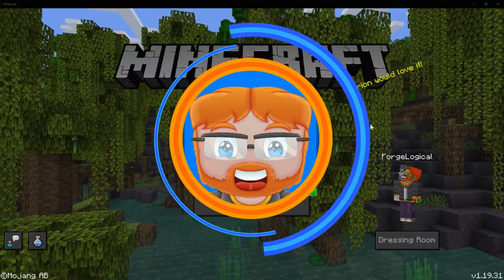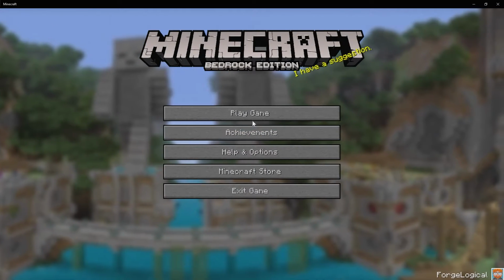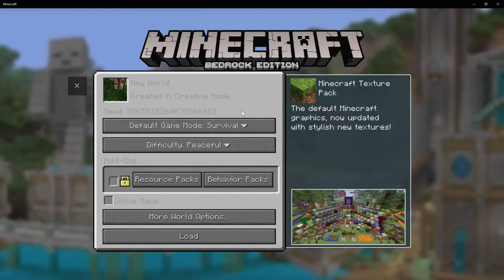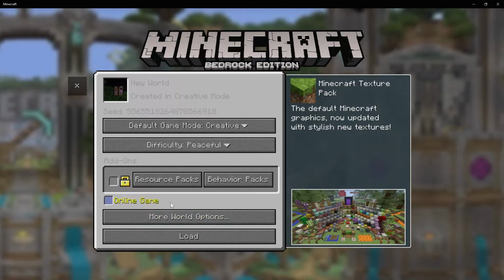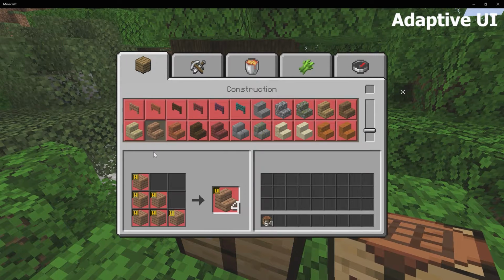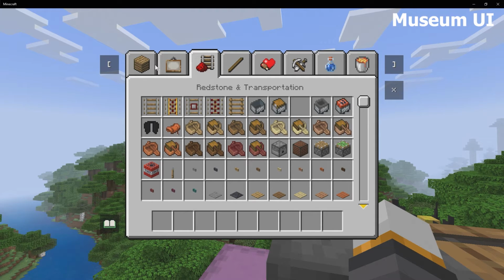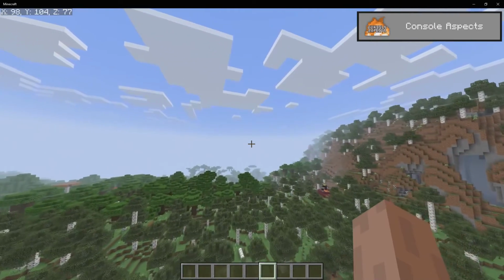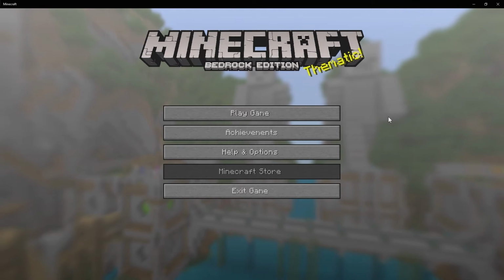Recreate Console Edition on Bedrock Edition...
This video will show you how to turn Minecraft Bedrock into console edition.These Minecraft Bedrock Edition texture packs will let you recreate Minecraft Console Edition on bedrock!

▶Console Shading (included in Console Aspects)